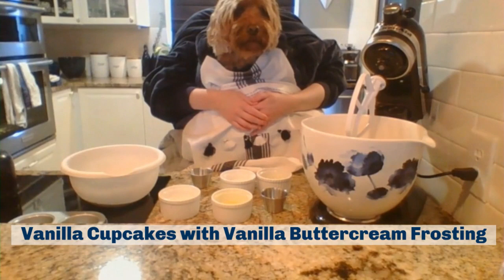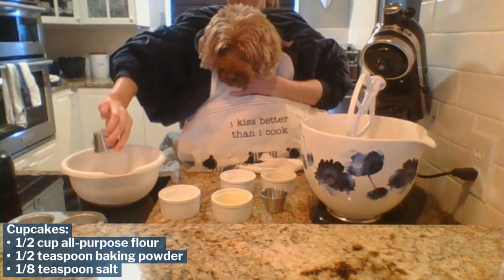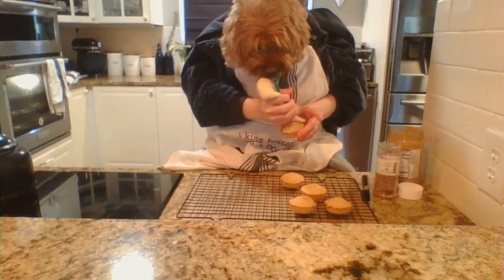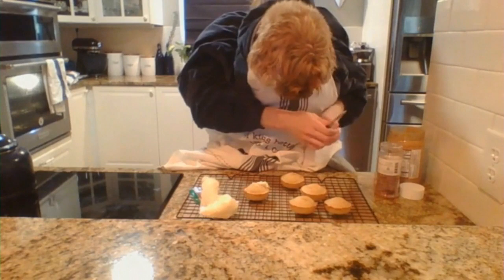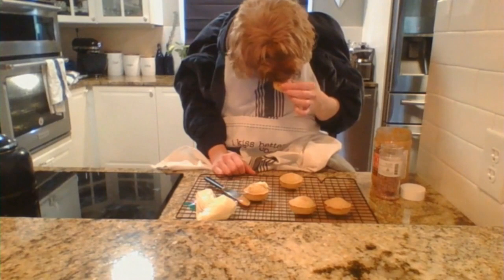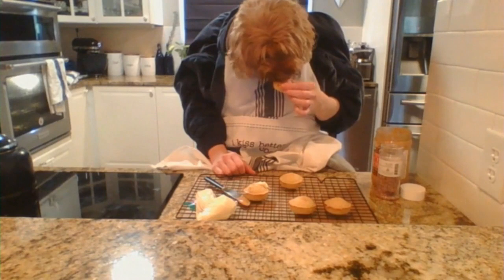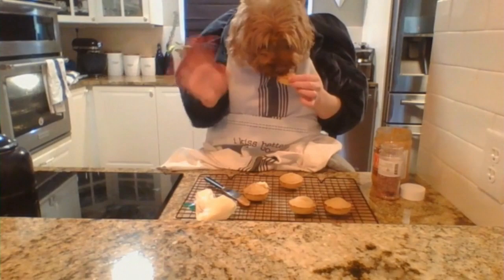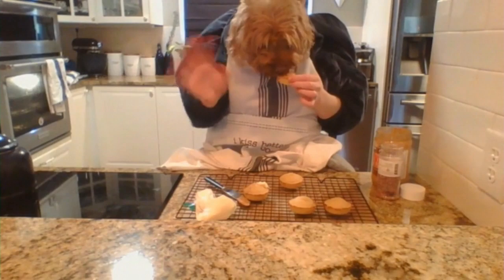Baking with Walter : Cupcakes (Day 1)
My name is Walter. I am a dog. This is Day 1 of Baking with Walter.